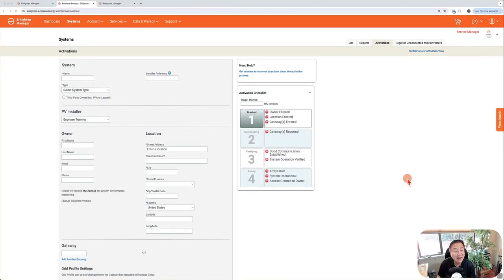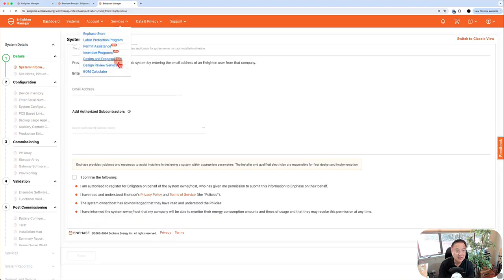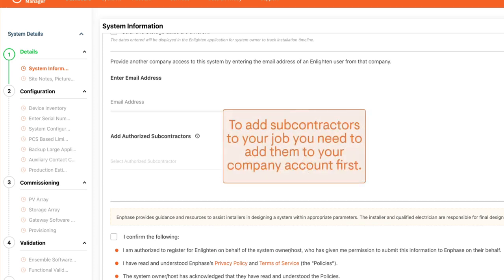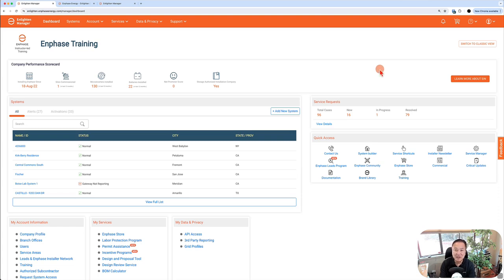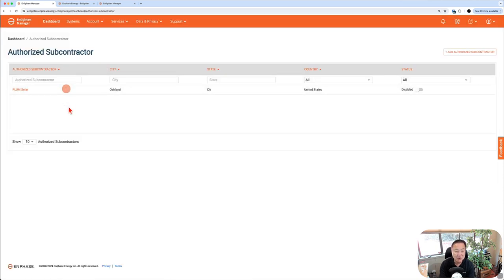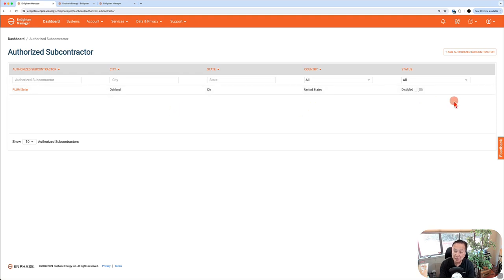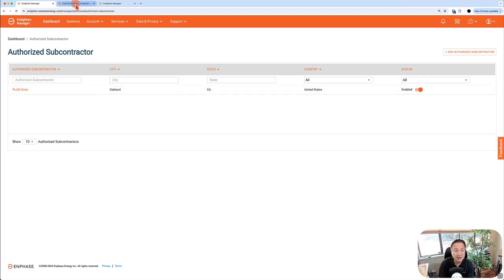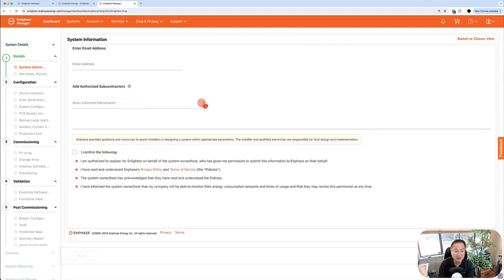Setting up subcontractors in the Enphase platform, Enlighten Manager (Installer Portal)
How to set up subcontractors in the Enphase platform. This way, a subcontractor can be assigned to your installations, and they can see the system and site details, as well as activate the new system in the Installer App.